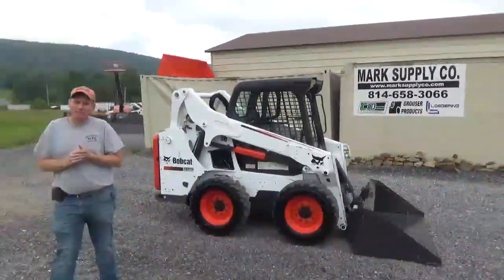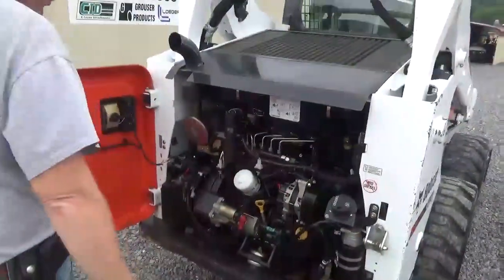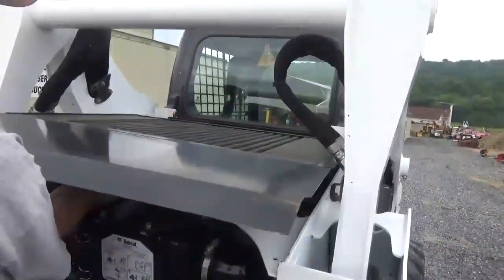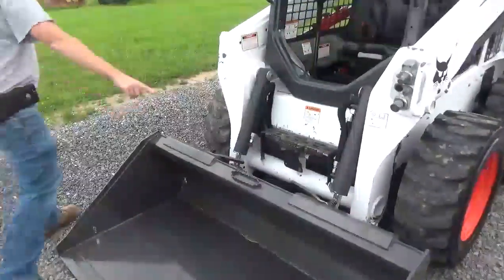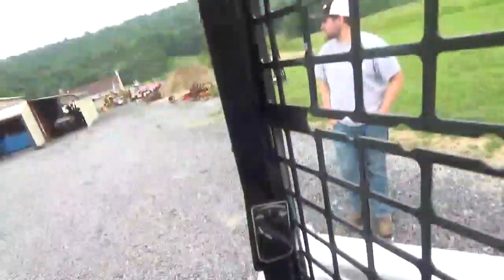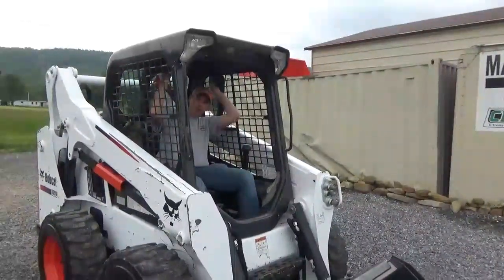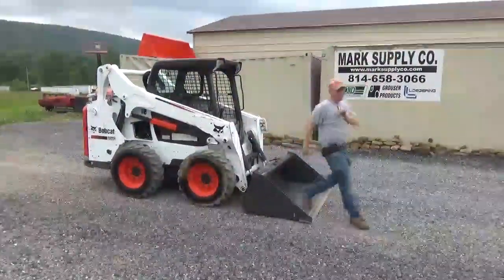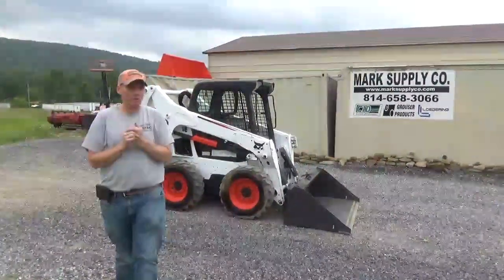2015 Bobcat S590 Rubber Tire Skid Steer Loader ONLY 1081 HOURS 66HP For Sale Mark Supply Co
Nice Clean 2015 Bobcat S590 Rubber Tire Skid Steer Loader ONLY 1081 HOURS 66HP Turbo Diesel New CID Xtreme 66" Long Bottom Bucket Serviced And Ready To Work For Sale Call Mark Nick Or Matt (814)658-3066